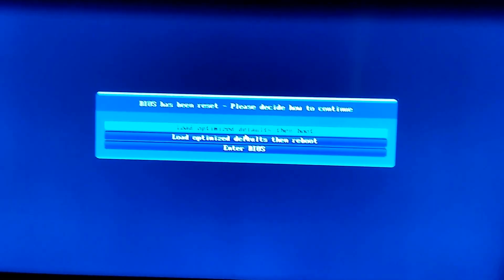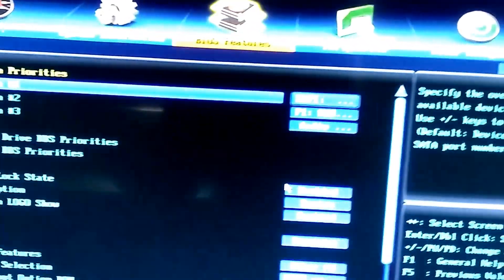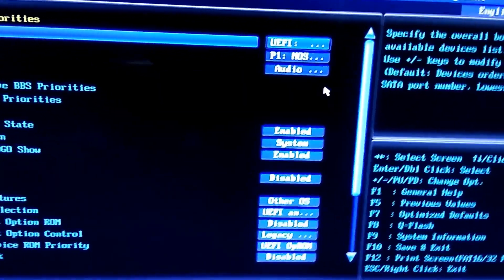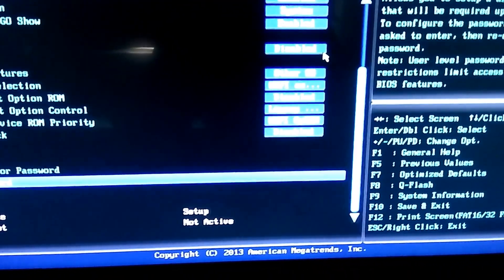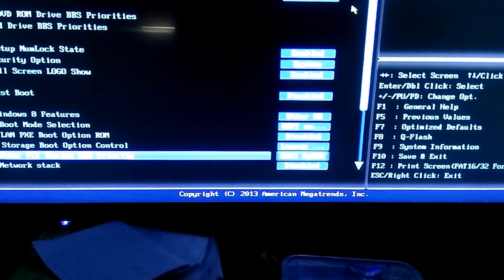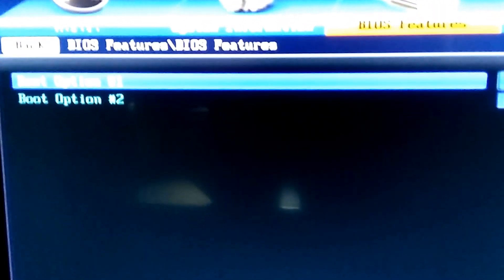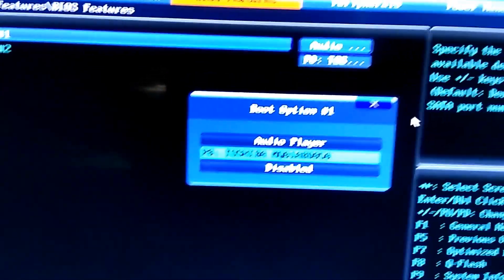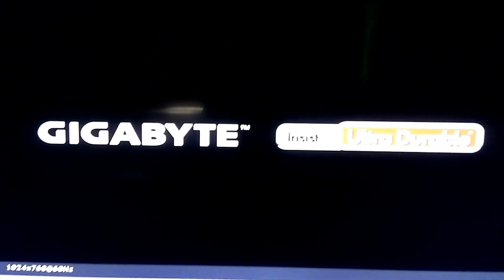INVALID PARTITION - How to fix Invalid or Damaged Bootable Partition2